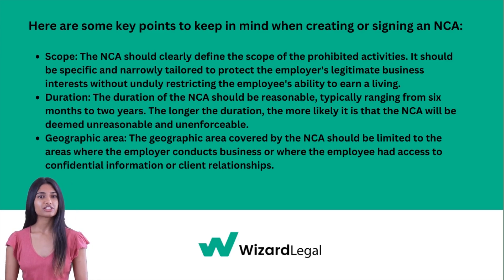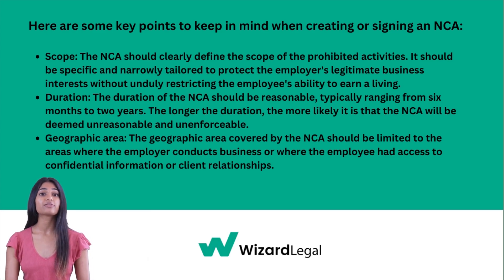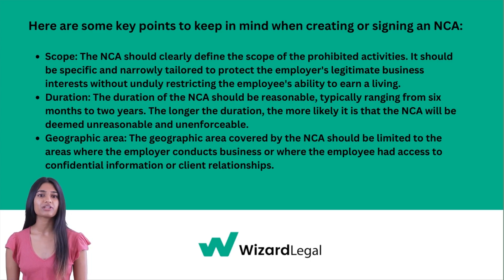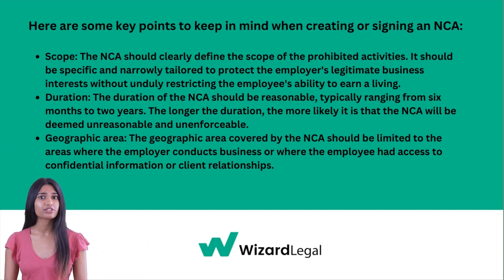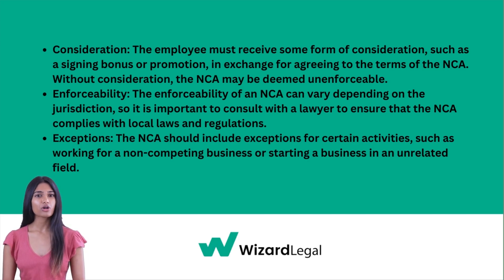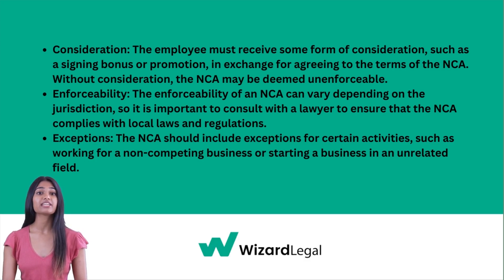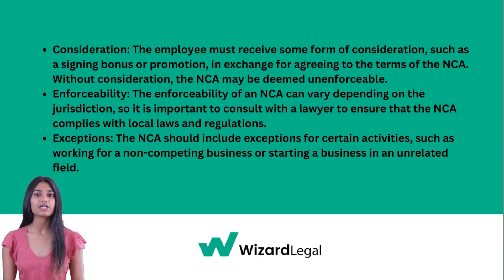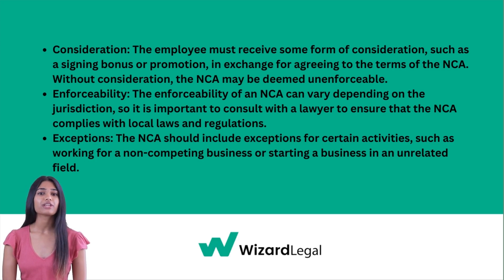What is Non-Compete Agreement? A Comprehensive Tutorial for Employers and Employees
This video tutorial is a comprehensive guide to understanding non-compete agreements for both employers and employees. Non-compete agreements are legal contracts that restrict employees from engaging in certain competitive activities after leaving the company to protect the employer's confidential information, trade secrets, and client relationships. In this video, we cover key points to keep in mind when creating or signing an NCA including scope, duration, geographic area, consideration, enforceability, and exceptions.

 Whether you're an employer or an employee, this tutorial provides all the information you need to know about non-compete agreements.